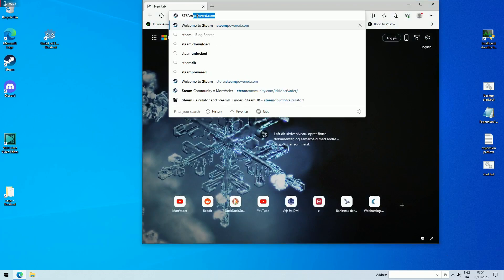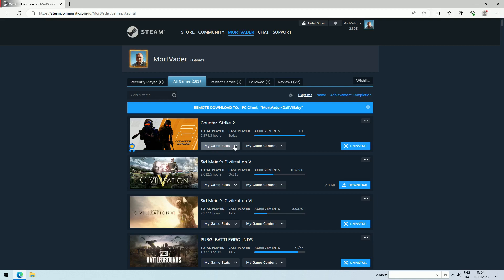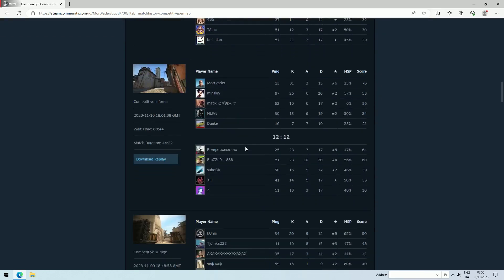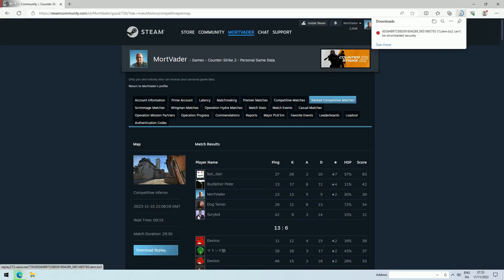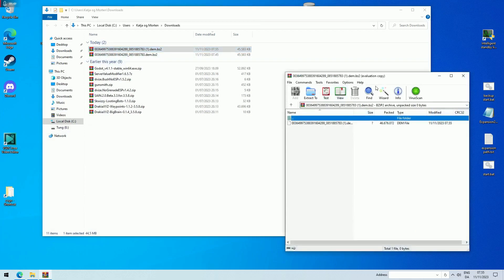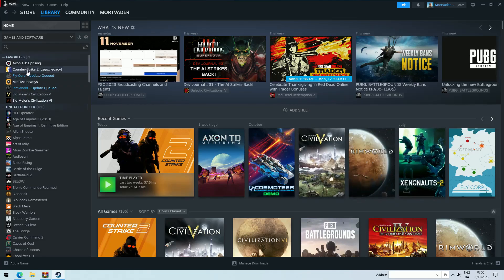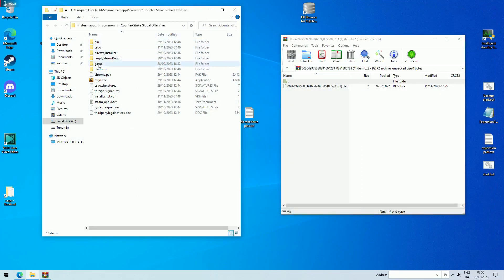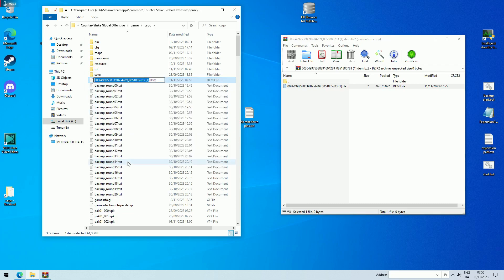How to download your recent CS2 demos, both competitive matchmaking and wingman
How to download your recent CS-2 competitive matches, and wingman.